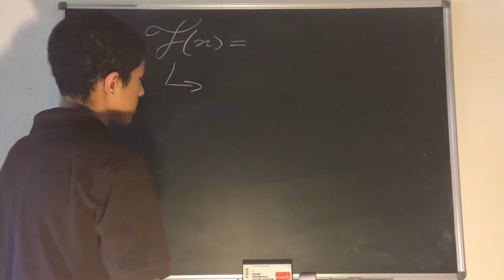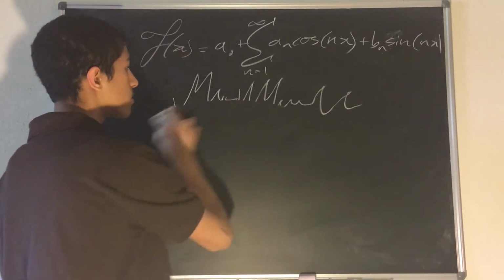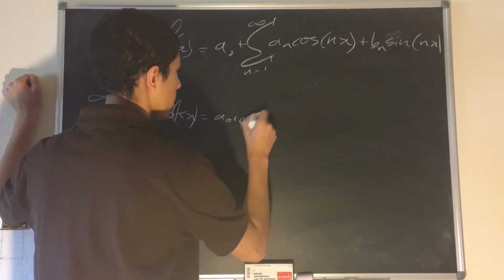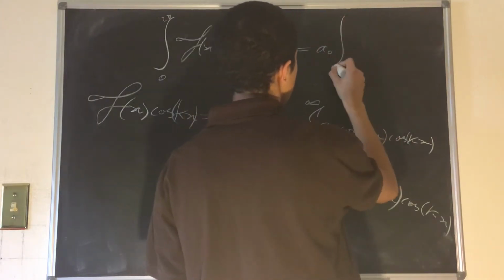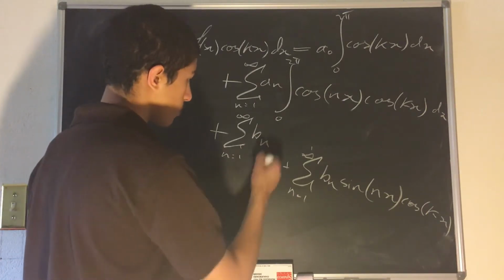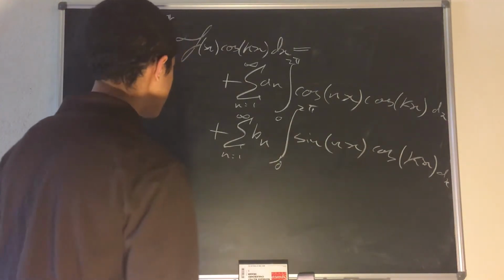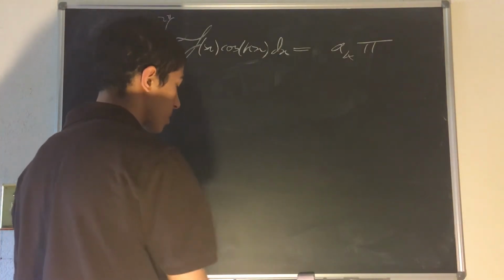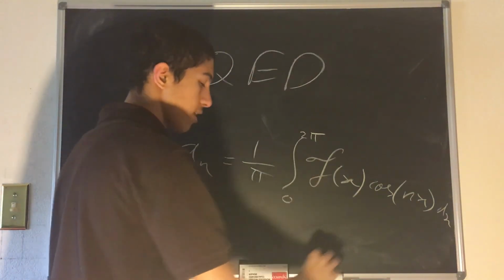FOURIER SERIES 6: The Cosine Fourier Coefficient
In this video, Math Hobo discusses the derivation of the a_n coefficient in the Fourier Series of a function with period 2π. Although this solution only works for such functions, a generalization of the Fourier Coefficients to all periodic functions will be made in a later video. Math Hobo appreciates likes, comments, and subscriptions.